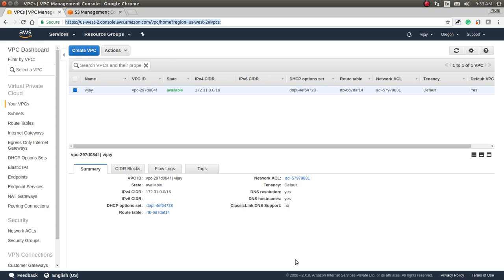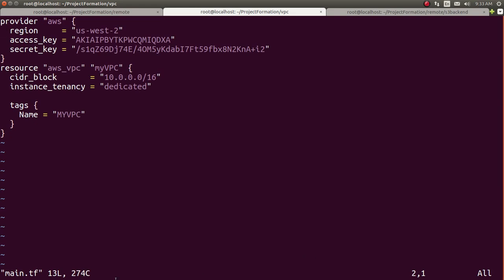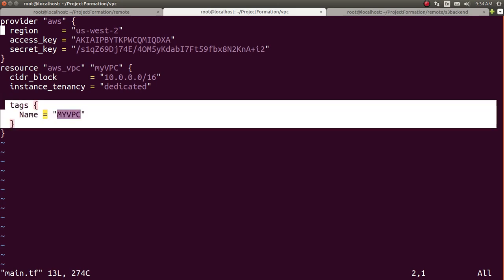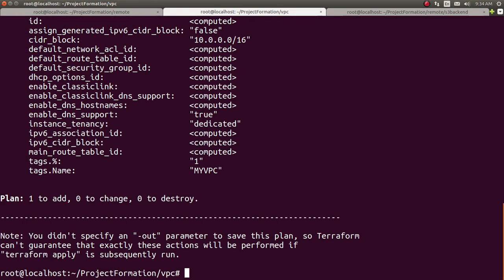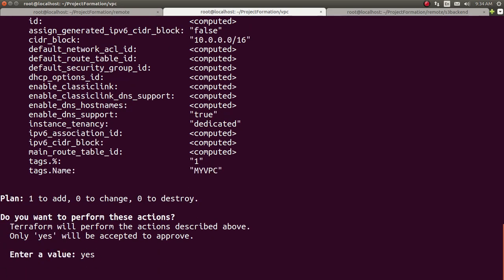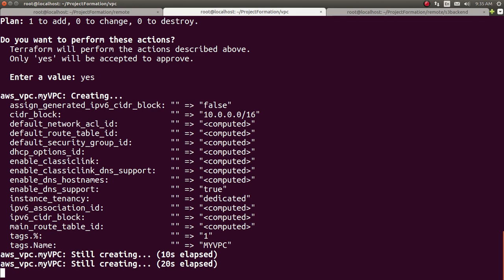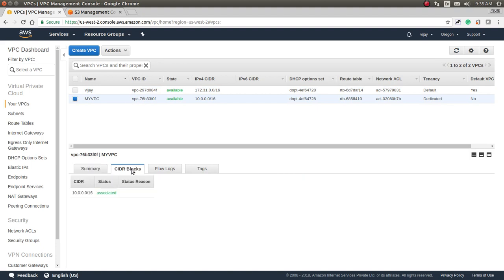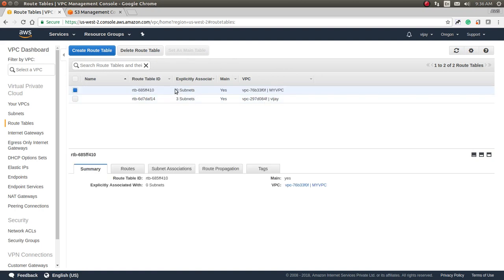Create AWS Infrastructure With Terraform | VPC | Subnet | EC2 | AWS EC2 using terraform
spinning up AWS EC2 instances in the cloud with terraform